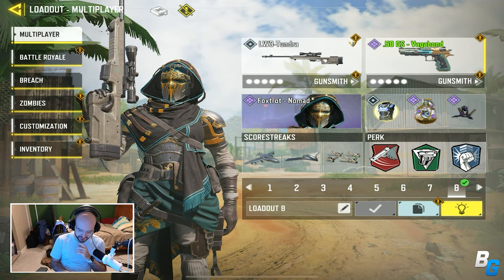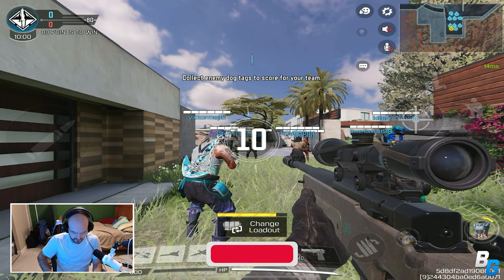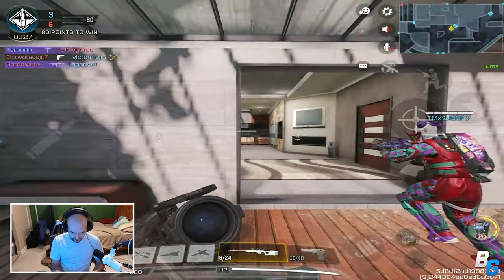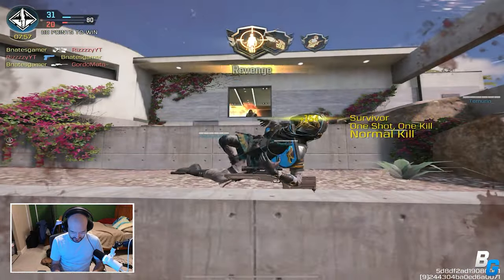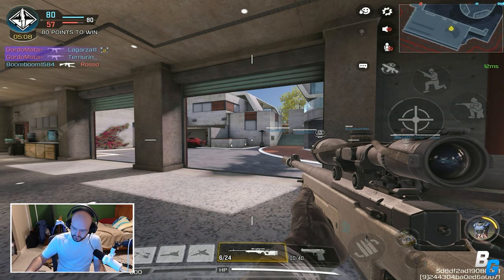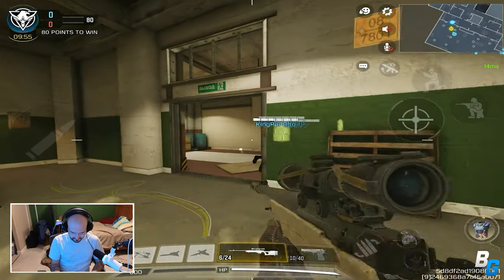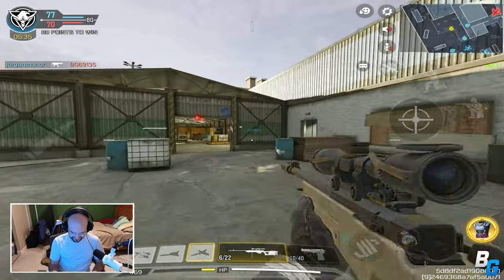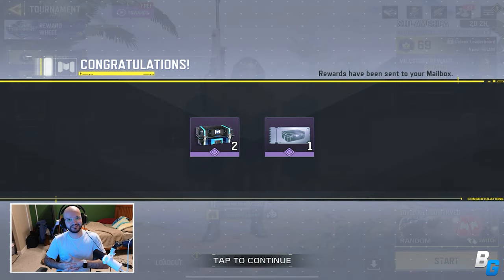The BRAND NEW LW3 TUNDRA SNIPER in Call of Duty Mobile! (Season 1 2024)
Brand new LW3 TUNDRA SNIPER!